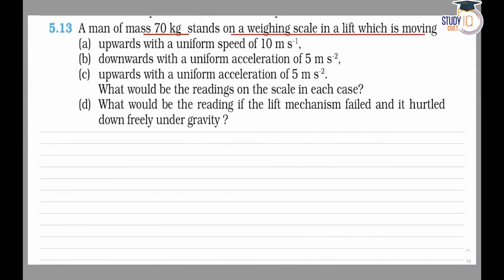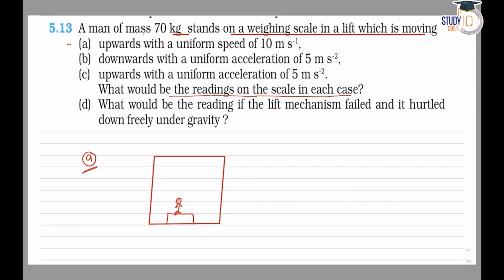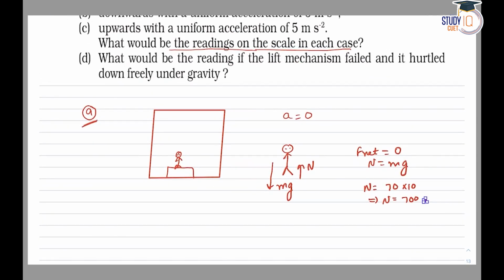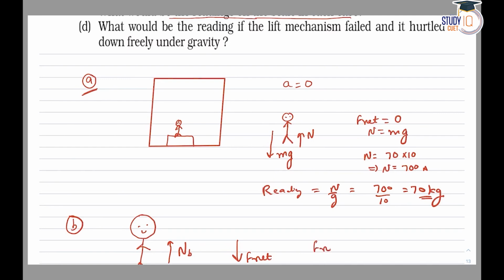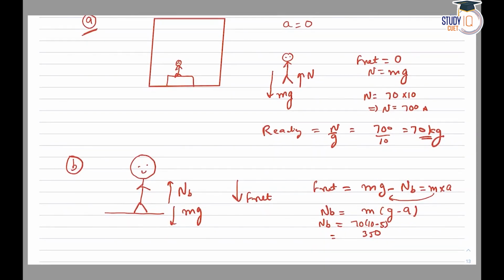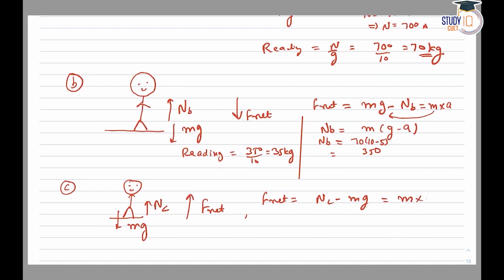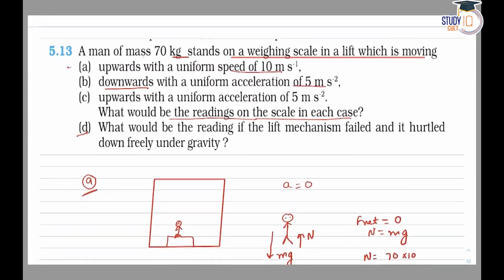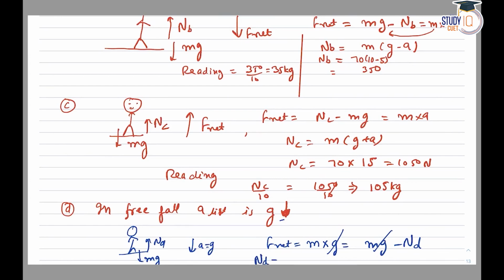NCERT Solutions Class 11 Physics Chapter 5 Question No. 13 | Laws of Motion